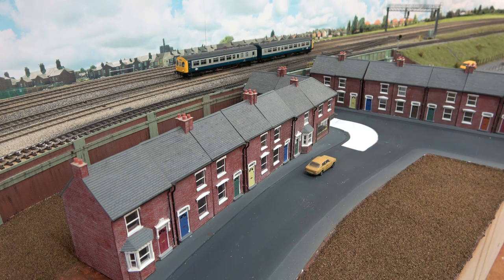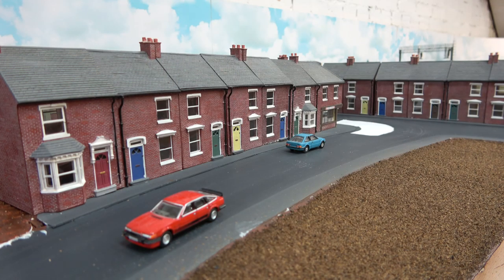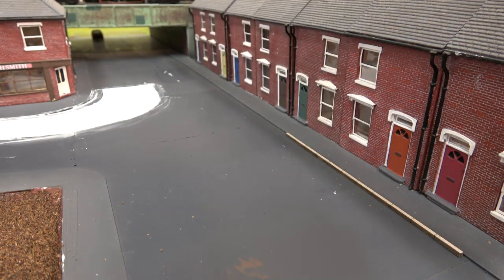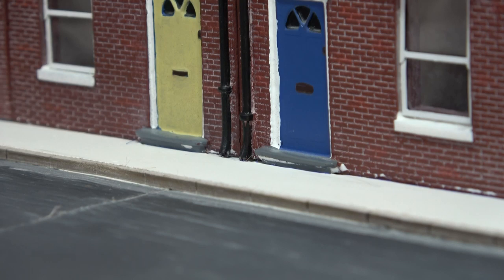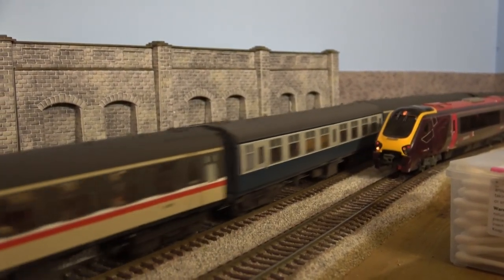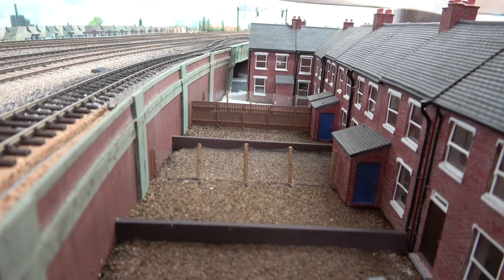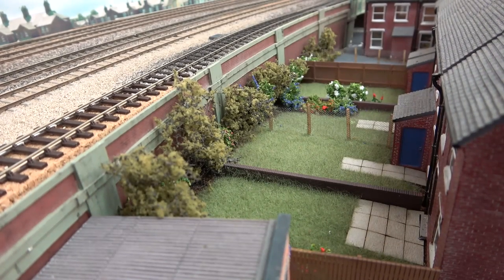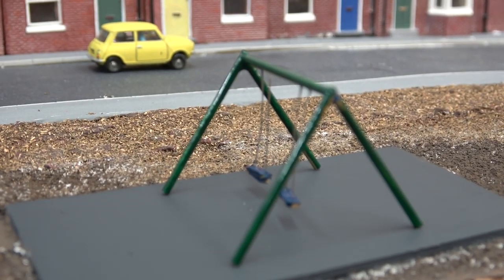New Layout Build - Starting the town scenery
In the video I make a start on the outskirts of town.  I'm pleased with the progress but there's still quite a bit left to do which I will cover in a future video.  Links for stuff mentioned in the video is below...